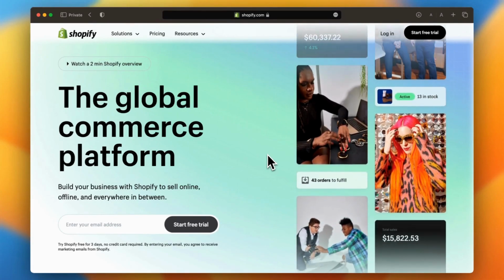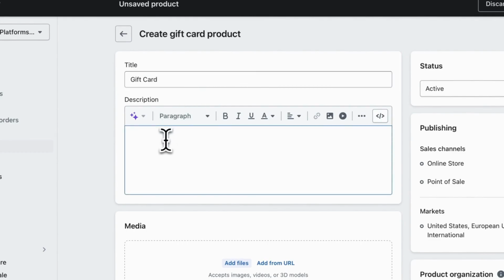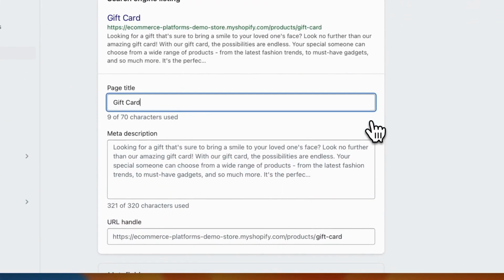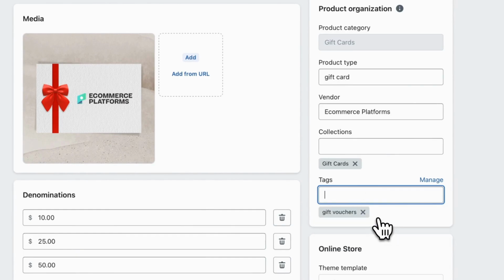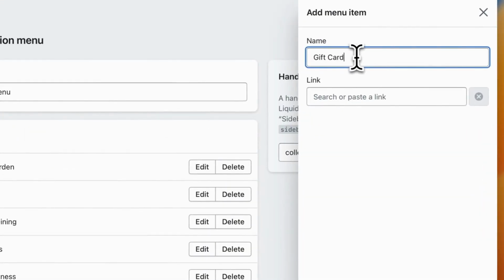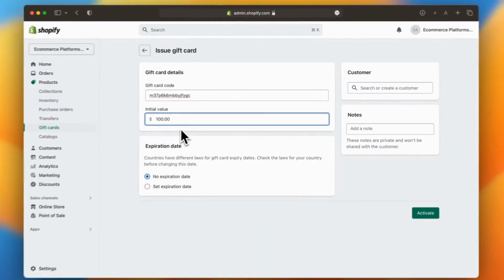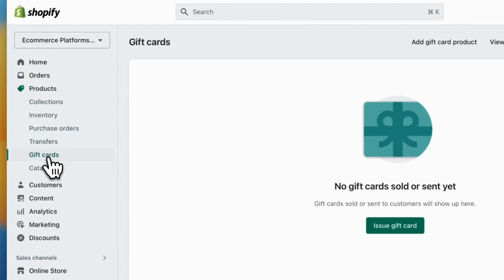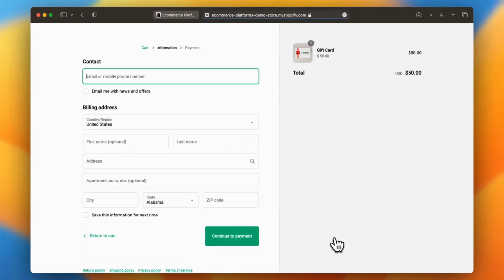Gift Cards in Shopify: Step-by-Step Tutorial for Beginners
In this video, I will show you how to create gift cards in Shopify with a step-by-step breakdown. Whether you're a beginner or an experienced Shopify user, this tutorial will guide you through the process of setting up and managing gift cards in your Shopify store. By the end of this video, you'll have the knowledge and tools to leverage the power of gift cards to boost your sales and customer engagement.

🎁 Get ready to discover:

The benefits of offering gift cards in your Shopify store
How to set up and configure gift card options in Shopify
Strategies for promoting and marketing your gift cards effectively
Tips for maximizing sales and customer satisfaction with gift cards
Troubleshooting common issues and optimizing your gift card program

👍 Whether you're a small business owner, entrepreneur, or Shopify enthusiast, this video is packed with valuable insights and practical advice that will help you unlock the full potential of gift cards in Shopify. Watch now and start creating gift cards that drive results!